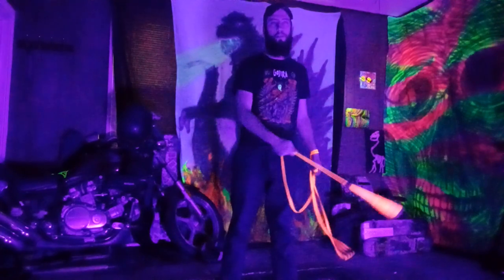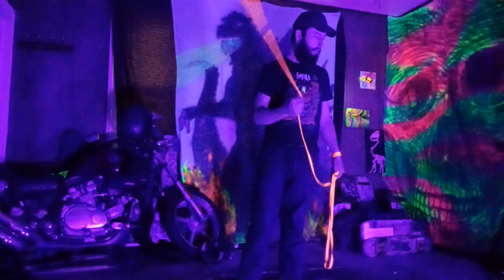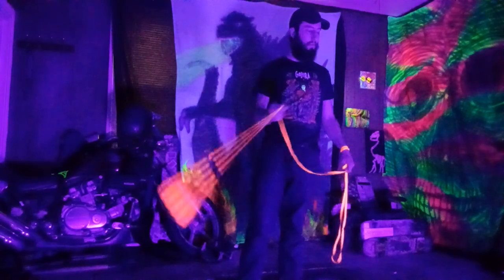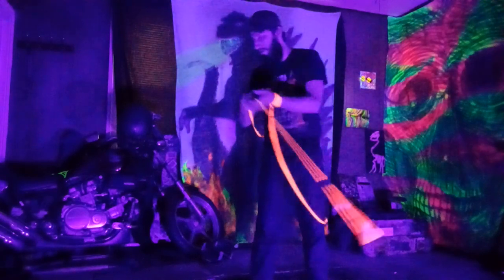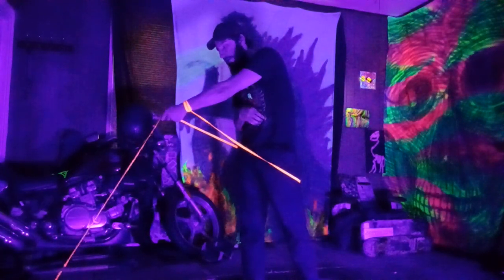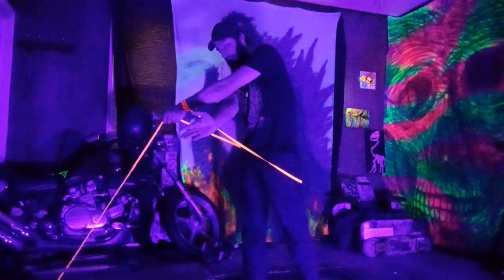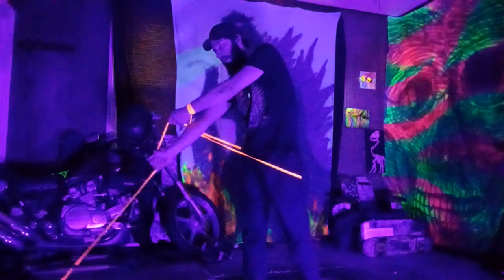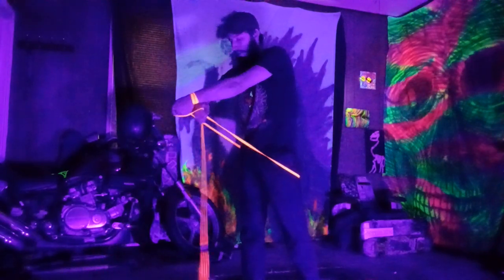Rope Dart Cradle Tutorial- Dark Belt Reach Cradle